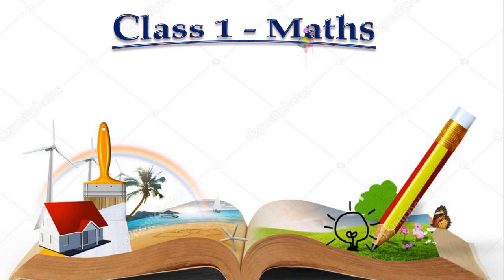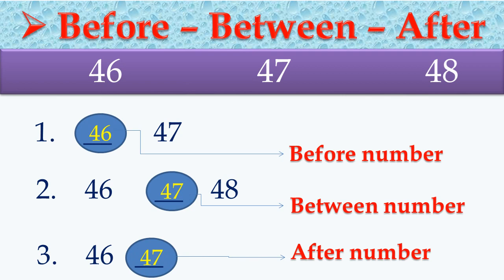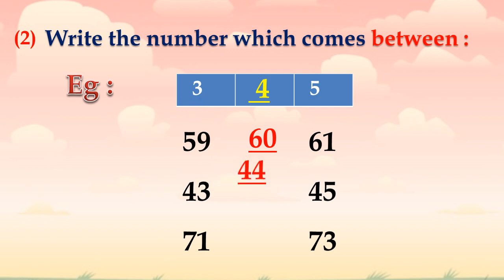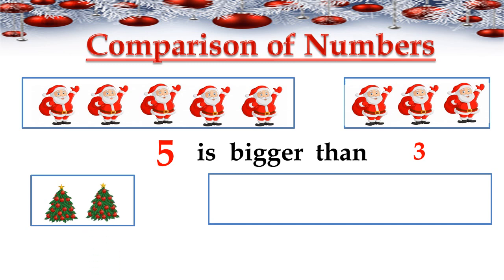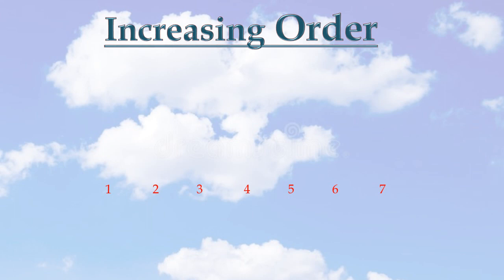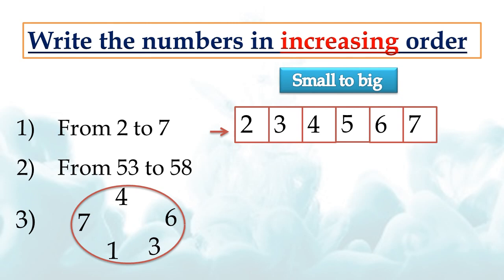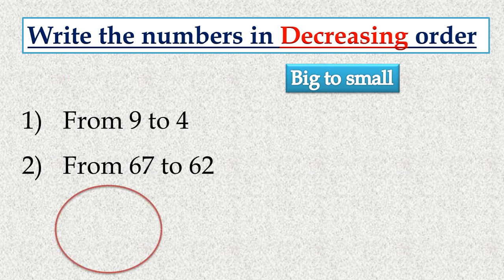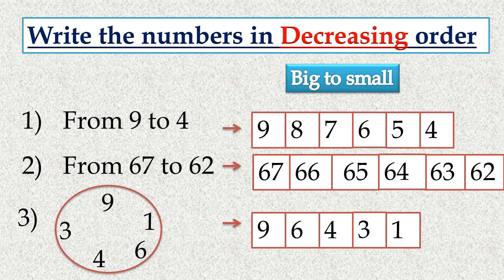Class I Maths